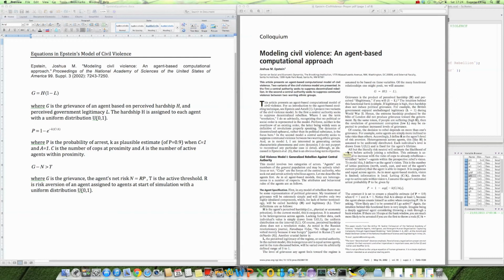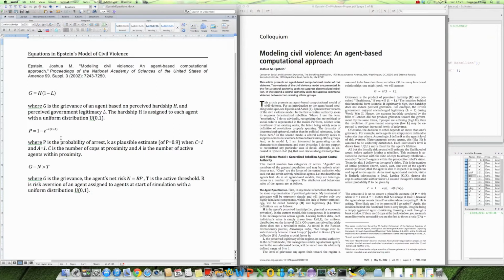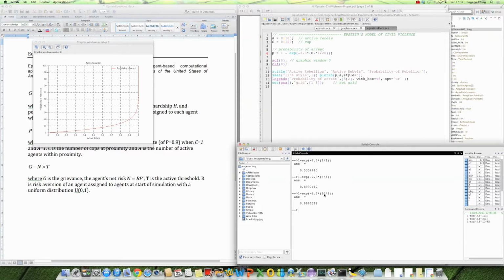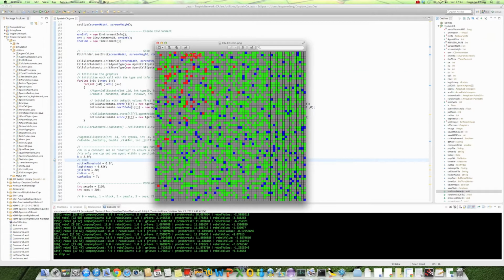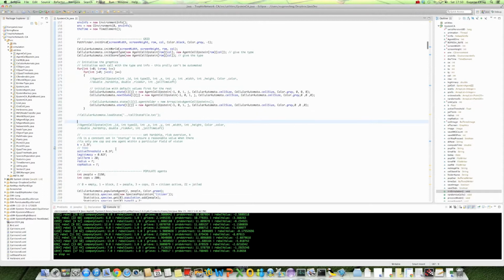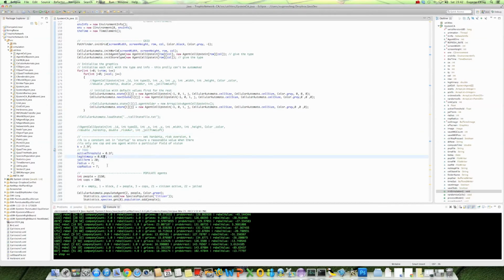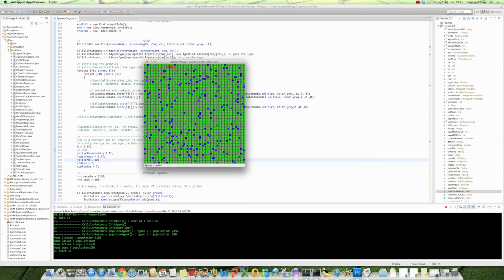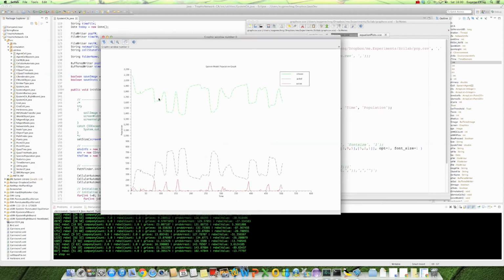Epstein's Model of Civil Violence Explained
There weren't any videos available on Epstein's model so I did one just to demonstrate some of the concepts presented in his paper. I thought that students might find this useful.